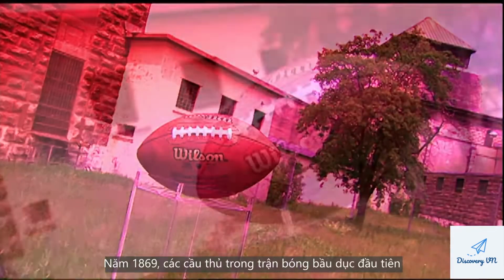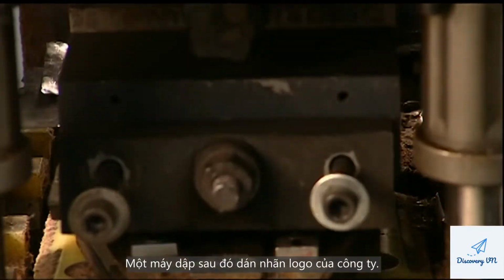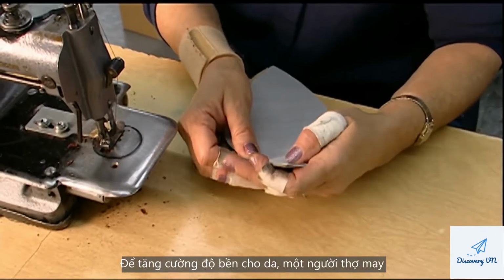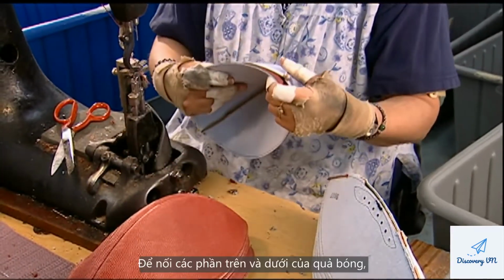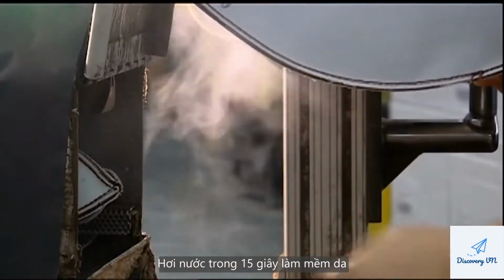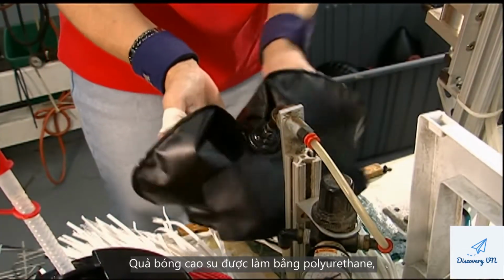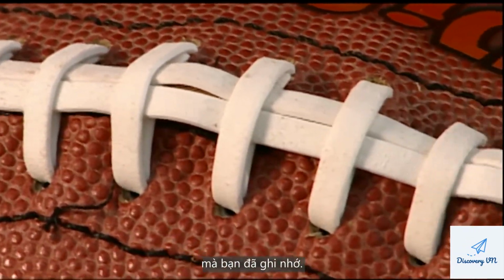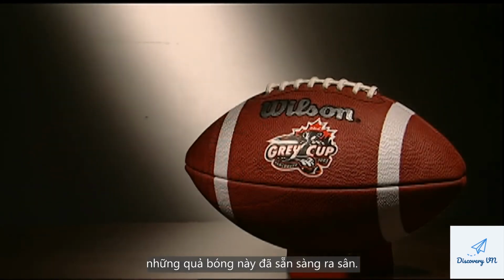Cách thức chế tạo-Bóng bầu dục-Vietsub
Cách làm ra các quả bóng bầu dục.